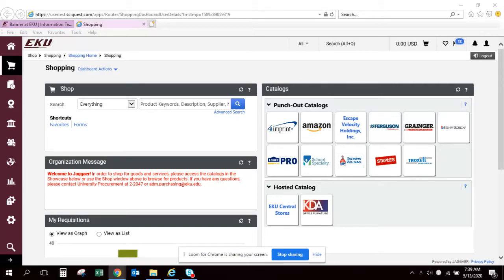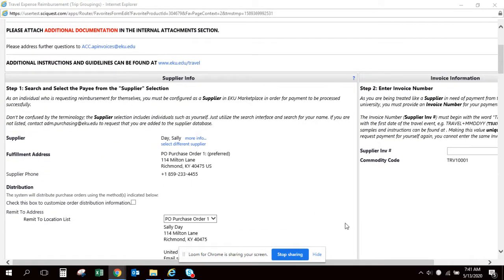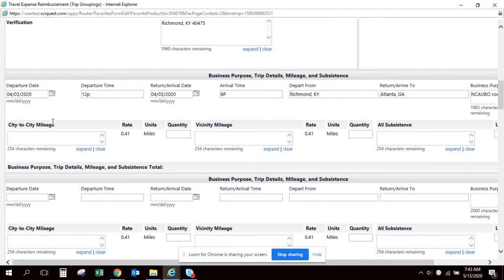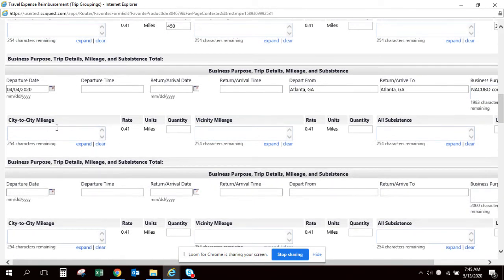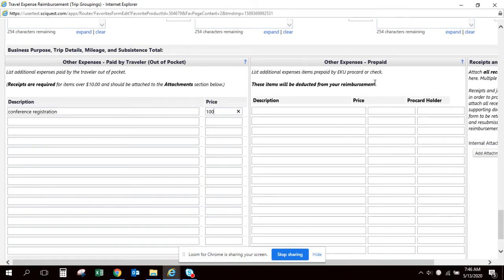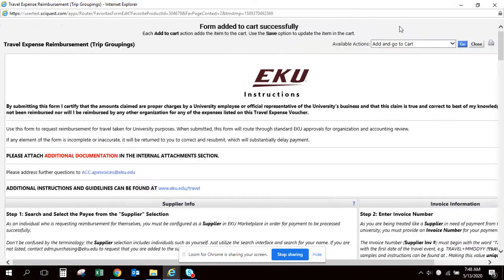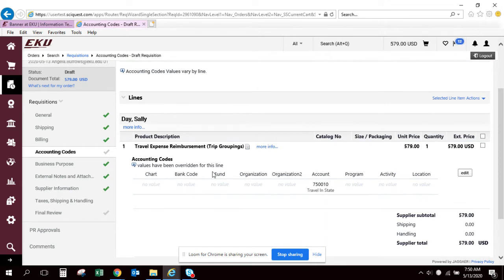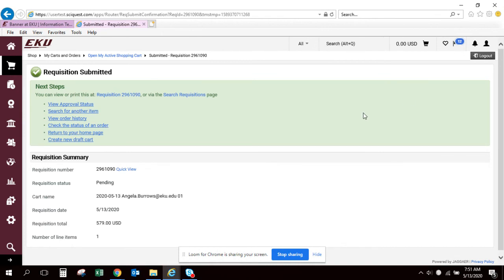JAGGAER travel form conference